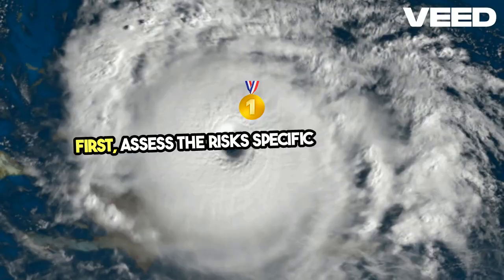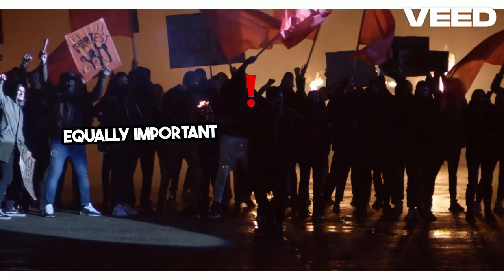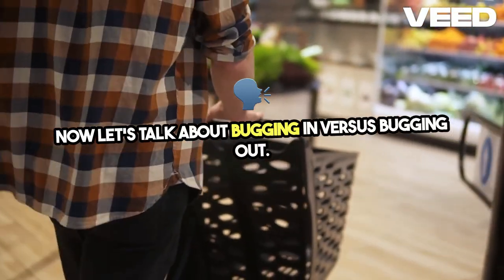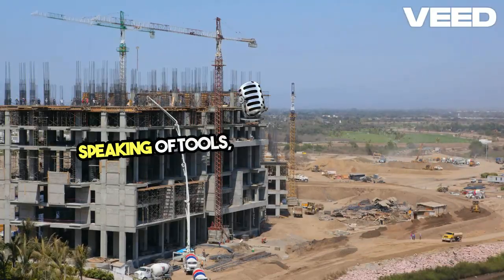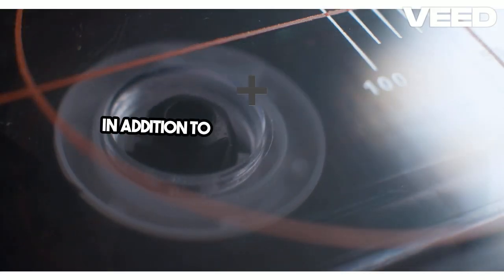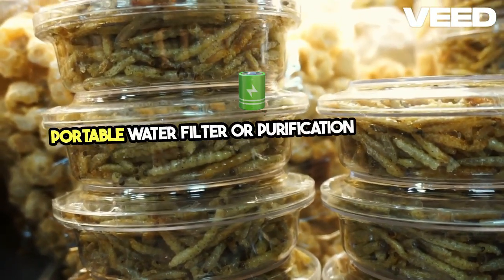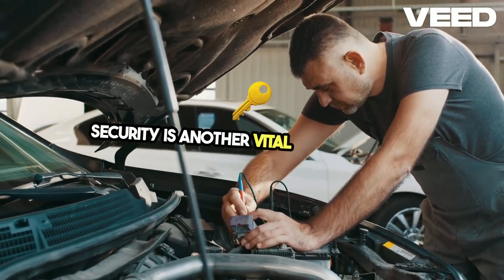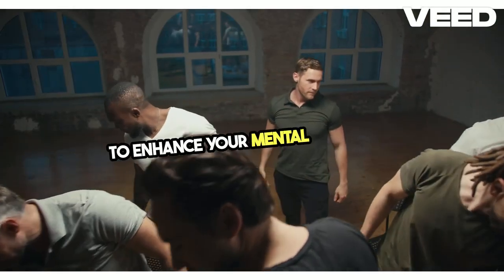Ultimate Prepper Guide Essential Steps Revealed!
The video advises new preppers to prioritize basic survival needs: shelter and warmth, potable water, and food. Beginners should focus on stockpiling essential items and learning survival skills. Initial steps include securing a heat source for emergencies, accumulating a month's supply of food and water, and obtaining a reliable water filter. The video emphasizes the importance of continuous learning and skill development to enhance preparedness.